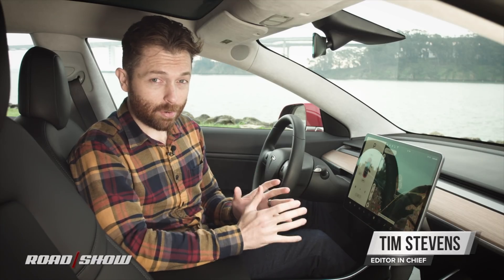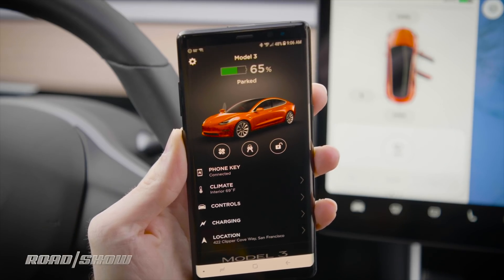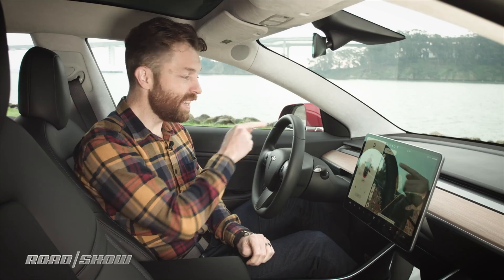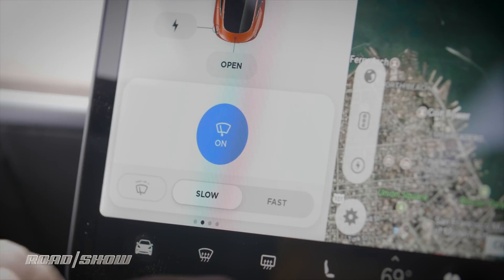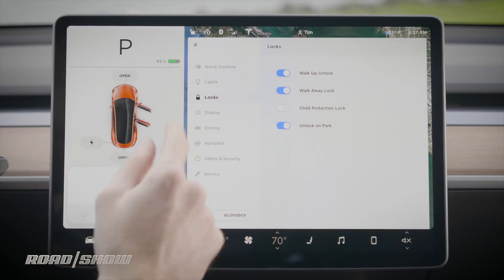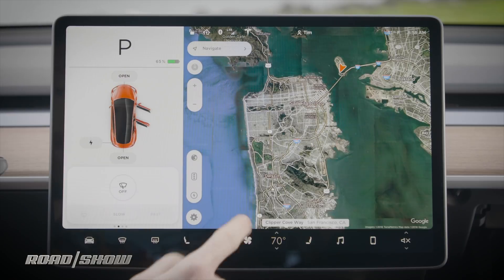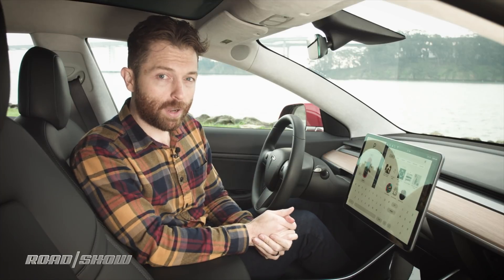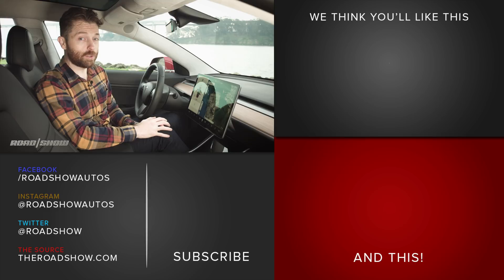Deep Dive: All the tech in the Tesla Model 3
There's so much different about the Tesla Model 3 we had to make a separate video just to walk you through the interior! Full review

TC18STACK